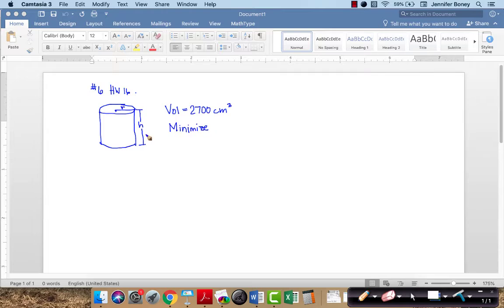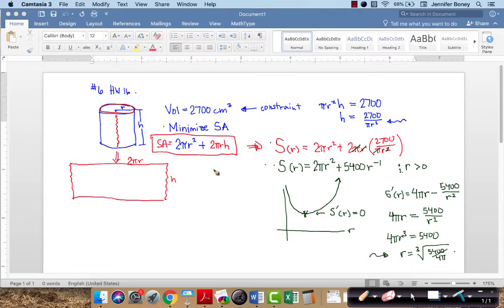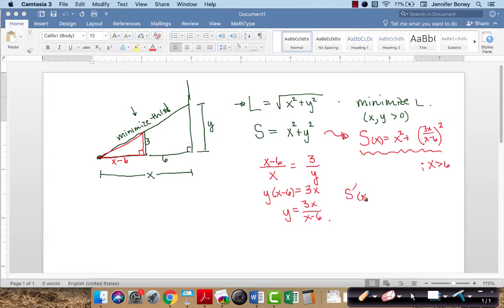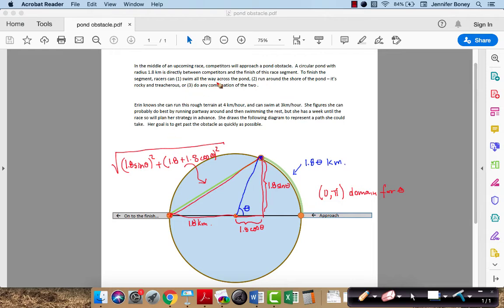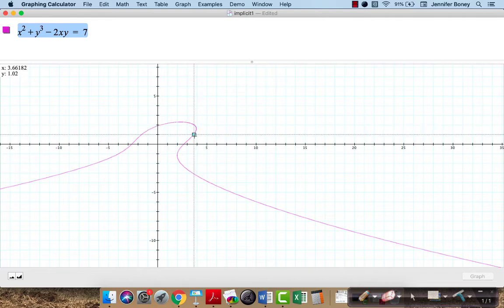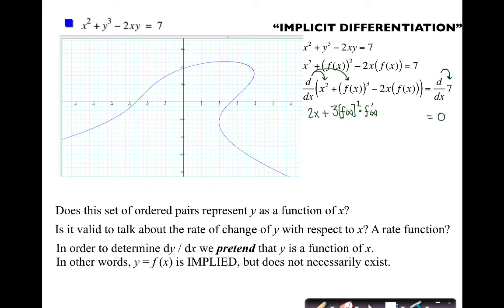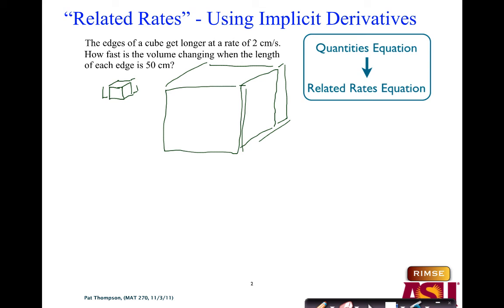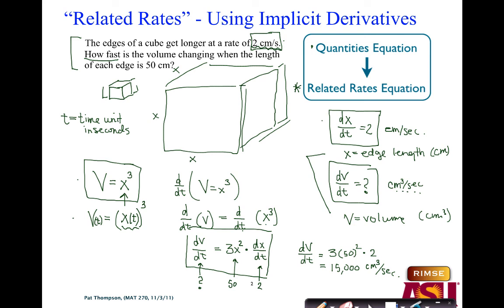SP20 MAT 270 4-9-20 Optimization final examples, implicit, related rates